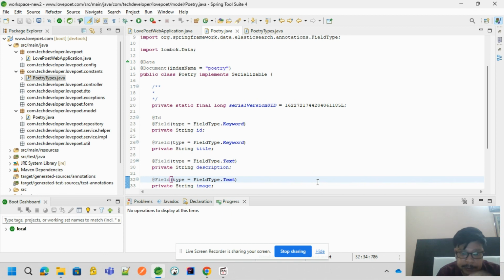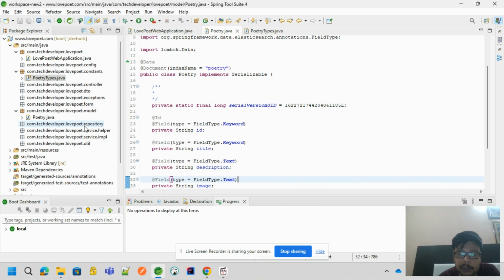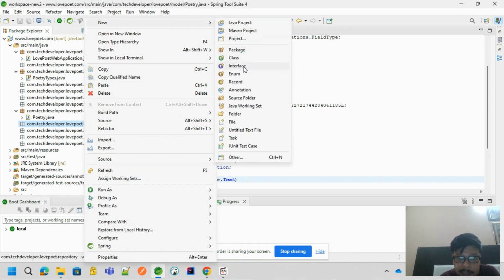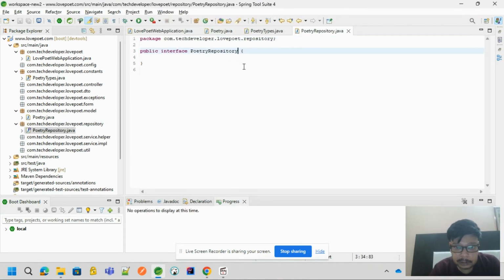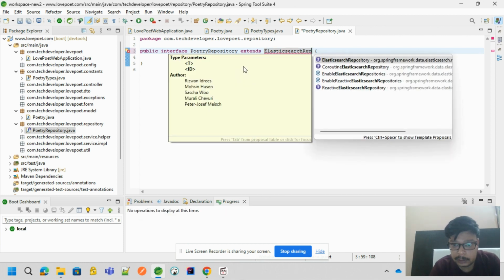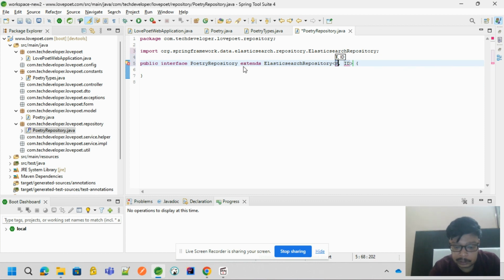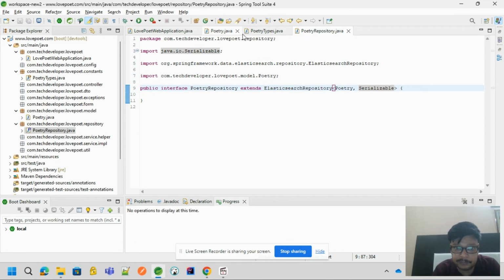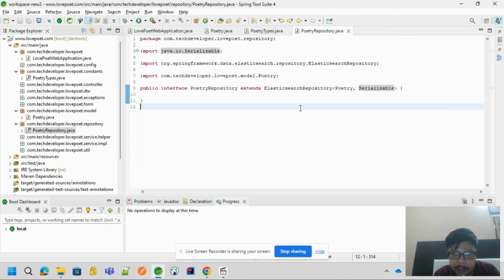Spring Boot Elasticsearch CRUD: Creating Repositories for Data Operations | Step-by-Step Guide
Join me in this comprehensive tutorial as we delve into the heart of Spring Boot Elasticsearch CRUD projects by creating repositories. Learn the ins and outs of repository creation, a crucial step for simplifying data operations and interactions with Elasticsearch. I'll guide you through the process, sharing best practices and tips for optimizing your repository structure. Whether you're a seasoned developer or just starting with Spring Boot, this video provides the essential knowledge to boost your Elasticsearch CRUD projects. Let's empower your data operations with efficient repositories – watch now!